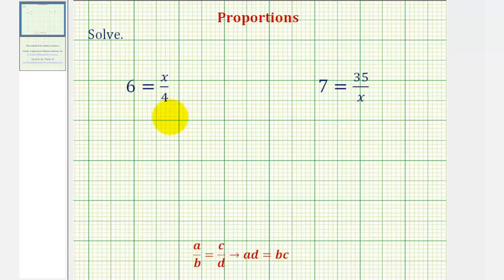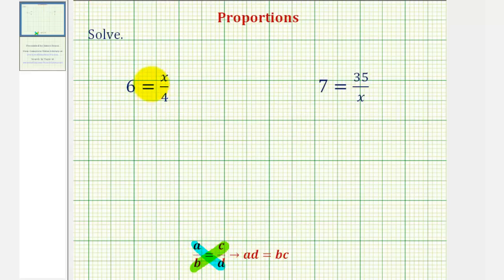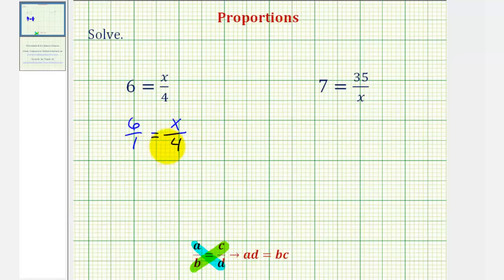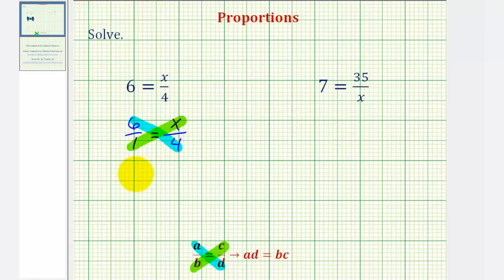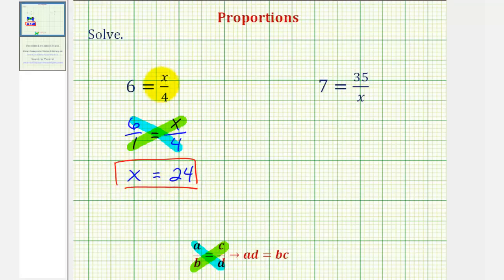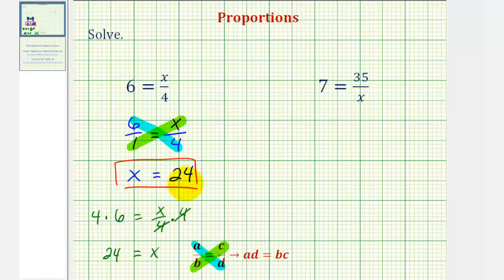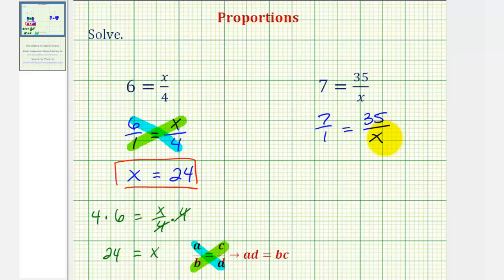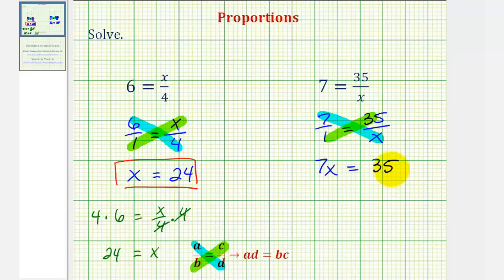Ex: Solve a Proportion with One Side Not a Fraction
This video provides two examples of how to solve a proportion when one side of the proportion is not in fraction form.